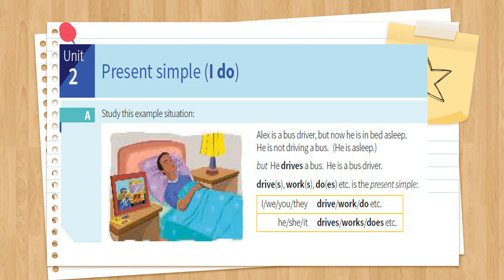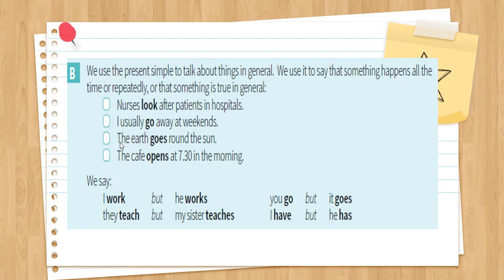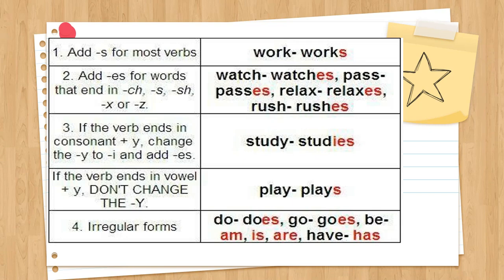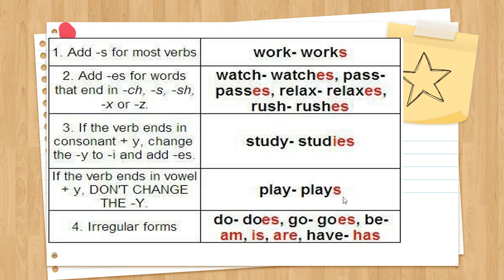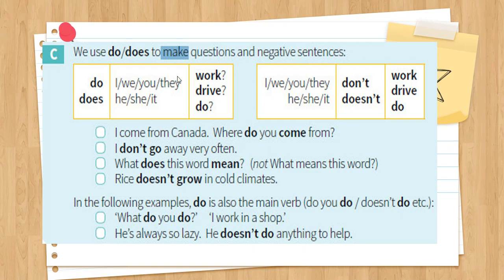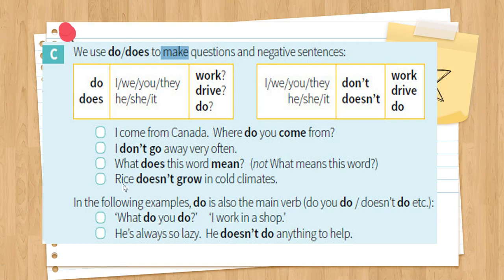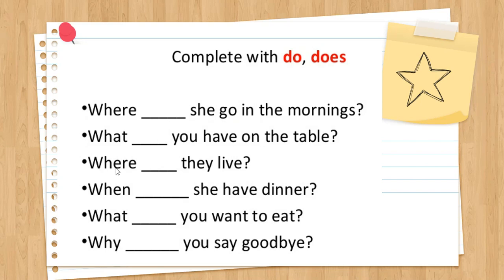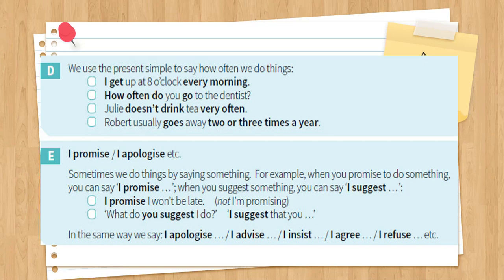Unit 2. Simple Present (with exercises)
In our previous video we saw the present continuous, this time we are going to study tje simple present.
If you have any questions please write down in the comments box.